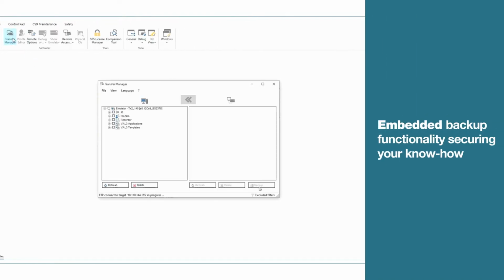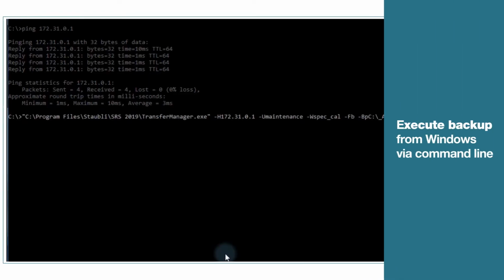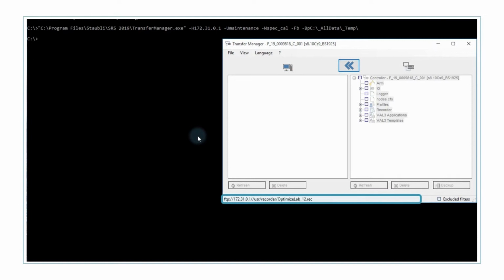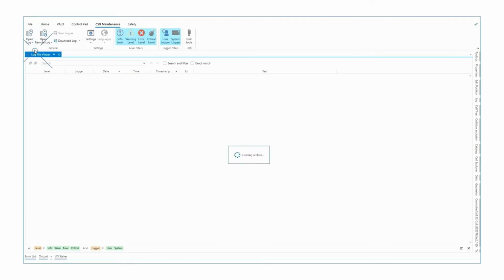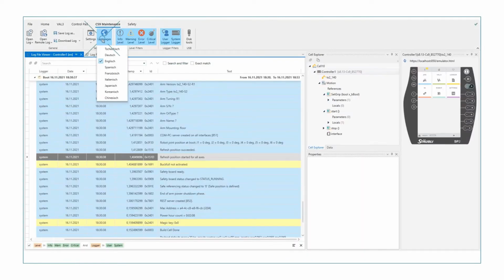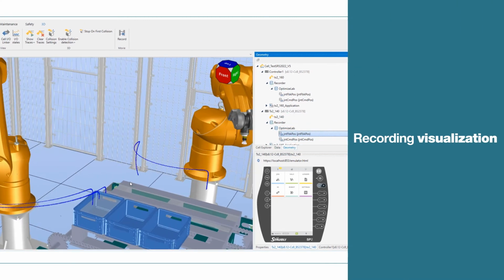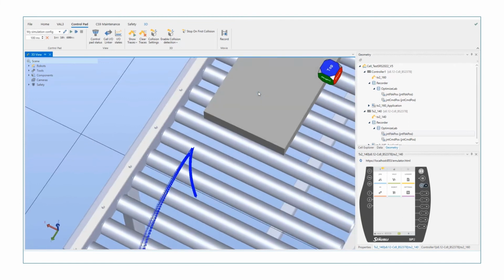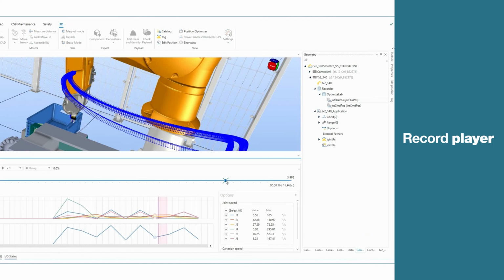Stäubli Robotics Suite - Production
Even after setting up your production process, Stäubli Robotics Suite stays by your side in order to secure your engineering investment. Stäubli Robotics Suite helps you manage your valuable process and keeps control of your constantly generated data.